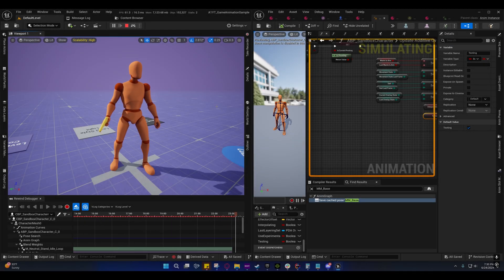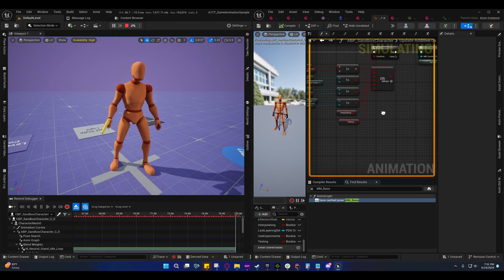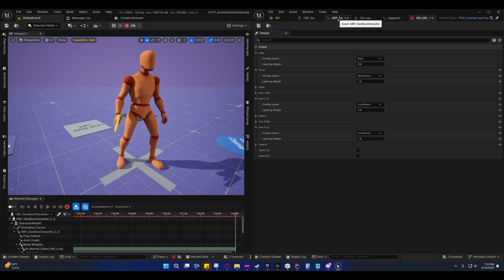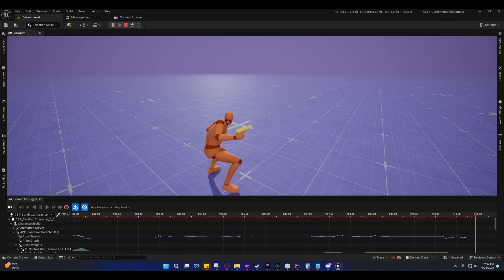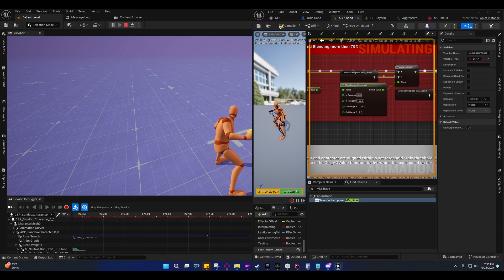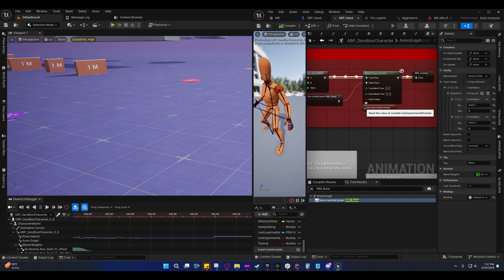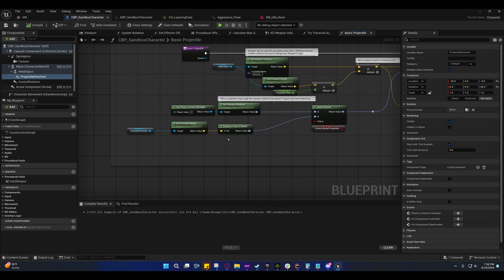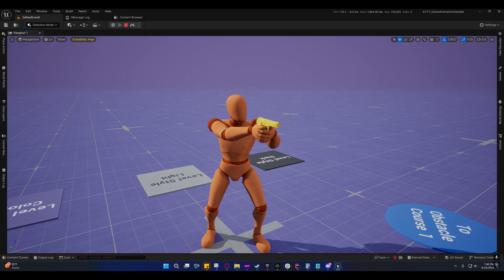Unreal Engine 5 - GASP Dynamic Additive Overlay (Release 1.03)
An Update on the Project